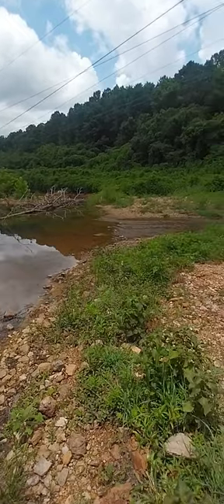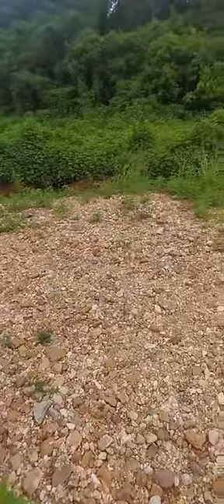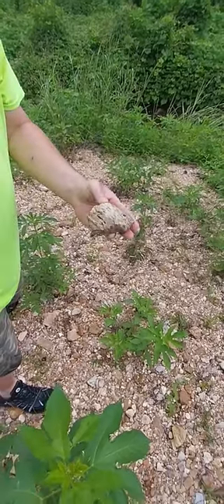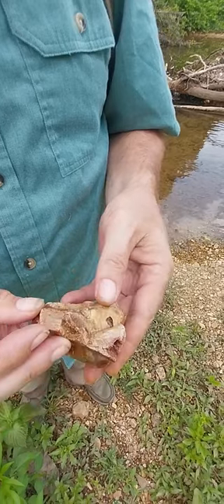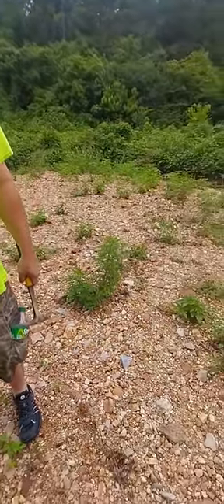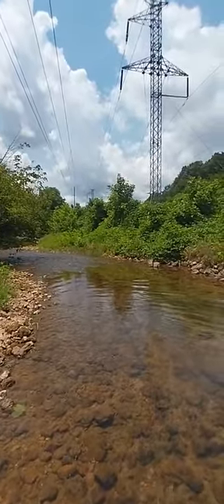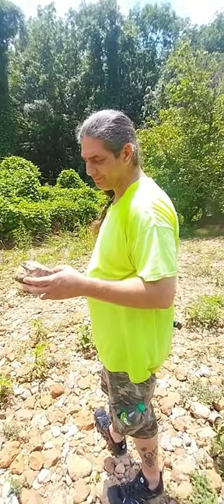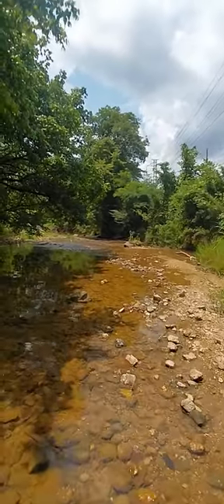Rockhounding at Five Mile Creek Part 2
Five Mile Creek, located in Tarrant, Alabama, is a popular destination for rockhounding enthusiasts. The limestone-rich creek bed is known to contain a variety of rocks and minerals, making it a prime spot for rock collectors.

Here are a few things you should know before you go rockhounding at Five Mile Creek:

1. Location: Five Mile Creek is located in Tarrant, Alabama, which is approximately 11 miles northeast of downtown Birmingham. The creek runs through various areas, including East Lake, Inglenook, and Tarrant City.

2. Accessibility: The creek is easily accessible, as it can be reached by driving along various roads that run parallel to its path. Some popular access points include Balch Road, Old Springville Road, and Carson Road.

3. Rock Varieties: Five Mile Creek offers a wide range of rocks and minerals for collectors. Some commonly found specimens include limestone, quartz, chert, shale, jasper, and agate. Fossils, such as shells and coral, can also be found in the creek's sediment.

4. Tools and Equipment: It's important to bring the appropriate tools and equipment for rockhounding. A rock hammer, chisels, gloves, goggles, a sifter, and containers for collecting are recommended. Some rockhounds also use metal detectors to locate buried treasures.

5. Private Property: While most of the creek is located on public land, some sections may pass through private property. It's essential to respect private boundaries and seek permission from landowners if necessary. Stick to public areas and use designated access points.

6. Safety: Always prioritize safety when rockhounding. Wear sturdy shoes or boots to protect your feet, and be cautious of slippery rocks and uneven terrain near the creek. It's also a good idea to bring sunscreen, insect repellent, and plenty of water, especially during hot summer months.

7. Leave No Trace: Practice responsible rockhounding by leaving the area as you found it. Avoid damaging the environment or disturbing wildlife. Take only what you can use, and leave the rest for others to enjoy. Dispose of any garbage properly.

Remember to check local regulations and obtain any required permits before engaging in rockhounding activities at Five Mile Creek. Additionally, connect with local rock and mineral clubs or online communities to access further information and connect with fellow rockhounding enthusiasts in the area.